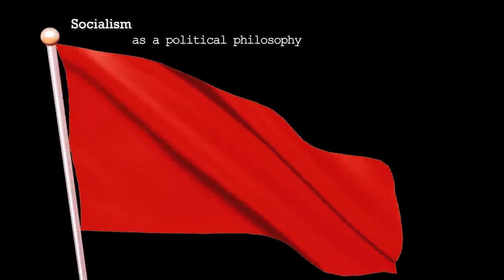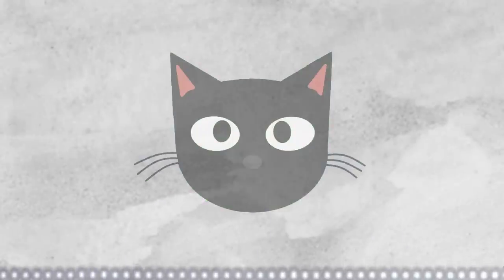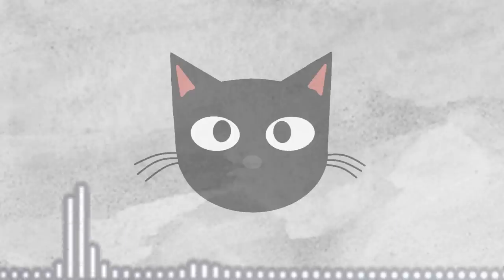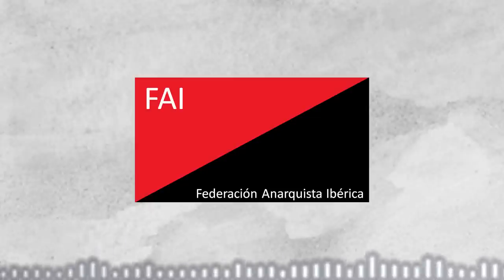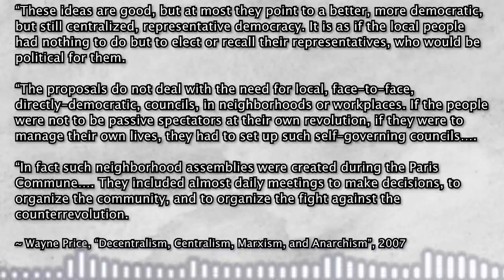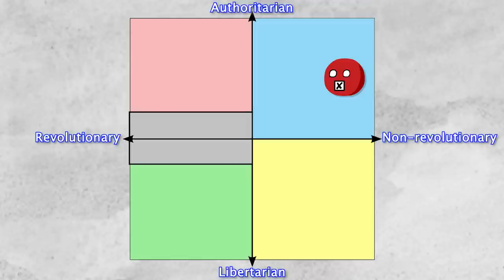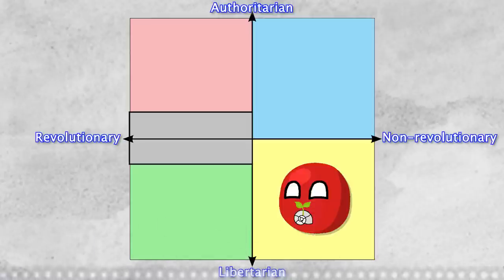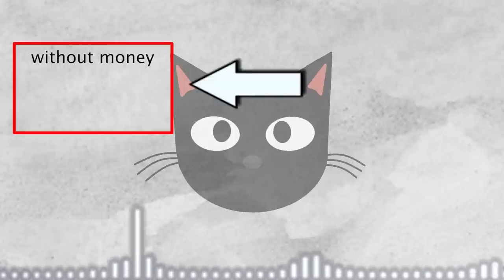The *Socialist* Political Compass: Methods to create socialism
Socialists come in many varieties: anarchists, Marxists, Marxist-Leninists, left communists, council communists, social democrats, democratic socialists, mutualists, syndicalists… to name just a few. Each socialist political philosophy has different ideas on how to achieve the goal of creating a socialist society or communist society (communism being a type of socialism). In other words, each one has different ideas about strategy.

These strategies can be divided along two spectrums:
►revolutionary vs. non-revolutionary
►authoritarian vs. libertarian (aka state vs. anti-state)

The divisions along these two spectrums create four broad categories of socialists:
►Revolutionary state socialists
►Revolutionary libertarian socialists
►Non-revolutionary state socialists
►Non-revolutionary libertarian socialists

Arguably there’s also a fifth category since some types of revolutionary socialists cluster in the middle of the authoritarian vs. libertarian spectrum.

The result is the Socialist Political Compass. This video discusses the five main categories of socialist political philosophies and gives an overview of their differing strategies for creating a socialist society.

(YouTube has a 5000 character limit for the video description so I can’t fit the sources here)

*VIDEO CHAPTERS*

0:00 Intro & plan for this video
1:46 Intro to the Socialist Political Compass
6:11 Defining the State
9:11 Defining Hierarchy
10:46 Hierarchy & the State
12:52 A couple points about revolution
15:56 More info on the Socialist Political Compass
17:50 Revolutionary Socialists: Borderline Zone
41:13 Revolutionary State Socialists
57:12 Revolutionary Libertarian Socialists
1:15:41 Nonrevolutionary State Socialists
1:31:28 Nonreviolutionary Libertarian Socialists
1:45:15 Review / Wrap-up
1:48:13 More Wrap-up

Would you like to help me and my channel?
       (this feeds the algorithm), and please also tell people about my channel.

       And if you think this video has an important message, help spread it by sharing the video.

*MUSIC CREDITS*

Ceremonial Medley (US Marine Band)
Dorian (Andrew Langdon)
Move Up to the Mountains (Aaron Lieberman)
Jeff Bezos (Bo Burnham, “Inside”)
The Internationale

VISUAL CREDITS

Mixkit

Freepik.com
►Freepik
watercolor-splash-background
Judge with gavel
Ouija
Rope texture
Chihuahua
Dog silhouette
►8photo
People
Cat
►Wirestock
Cat play
Dog park
Natural beauty
Snowflake
Dog smile
►(other)
master1305: Bavaria
freepic.diller: Kittens
brgfx: Mirror
macrovector: Business

YouTube (Creative Commons 3.0) – video IDs
pHqf_Xg74G0
9_A697c3MfA
f7BwdBSiawU
EpTRyHFNWaI

Wikimedia Commons
-Ivan Bandura, File:Riot_police_blocking_the_way_to_the_parliament_building_on_Sunday_night.jpg
-Irish Defence Forces
-Jeff Dahl
-NordNordWest, user:Sting
-Salvador Allende Gossens
-Elekes Andor

1luckyblackcat at g m a i l